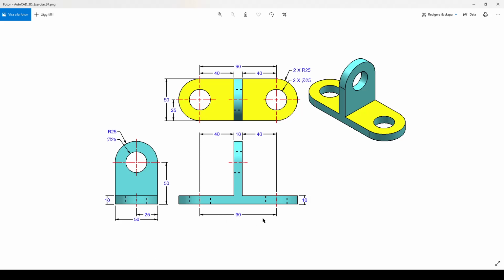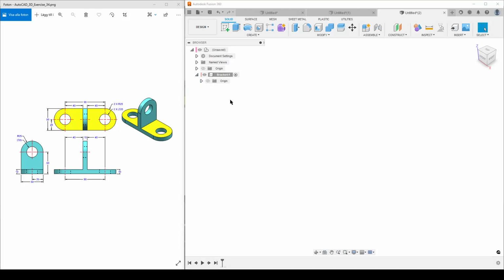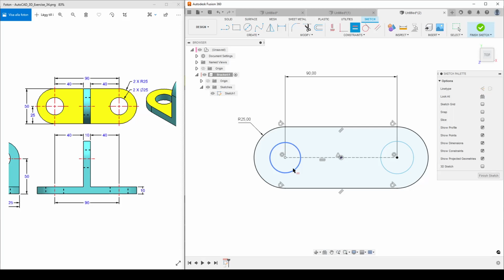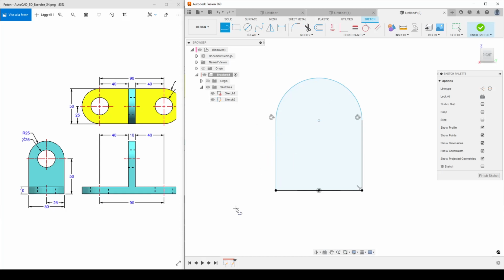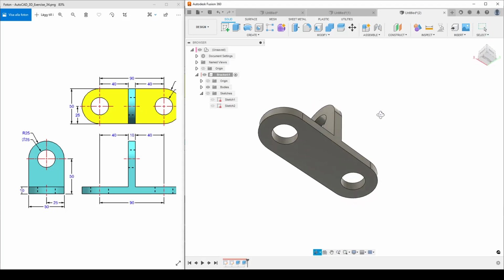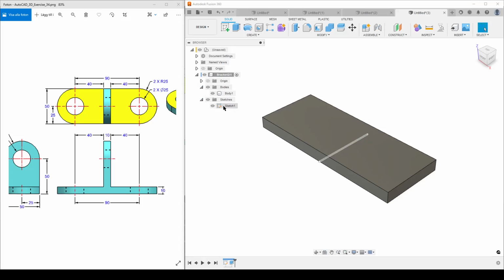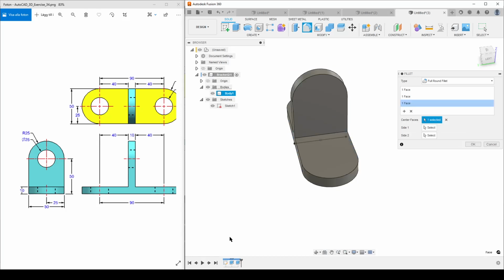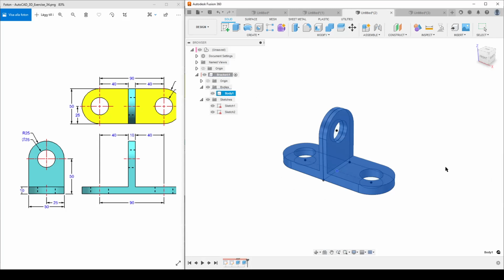Fusion 360 Basic - Bracket with 2 workflows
Here is a logic workflow and a "stupid" workflow for the same model

0:00 Intro
0:13 Drawing
0:40 The 2 workflows
1:45 The Logic Workflow
2:05 First Sketch
4:00 Second Sketch
6:06 2x Extrude
6:50 Done with Logic workflow
7:25 The Stupid Workflow
7:45 One Sketch
8:07 Thin Extrude 1
8:44 Fixing mistake (no dimension in sketch)
9:14 Thin Extrude 2
9:47 Full Round Fillet
10:35 3x Hole
11:43 Done Stupid Workflow